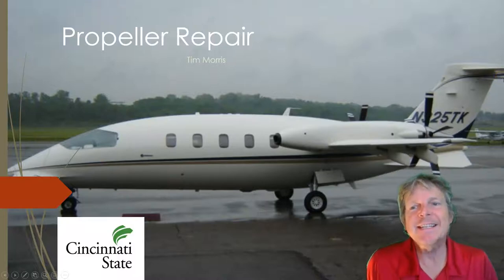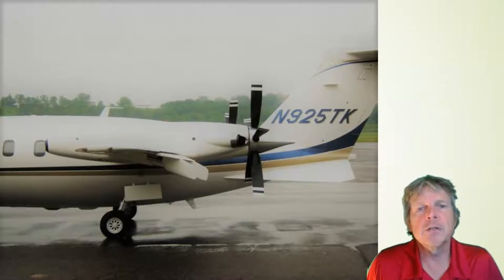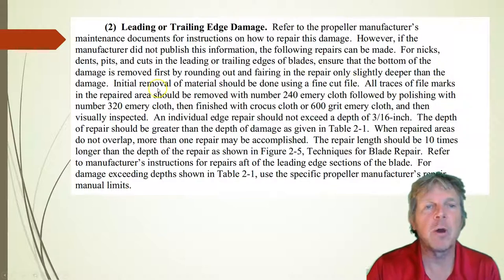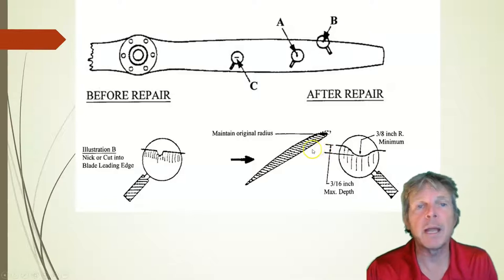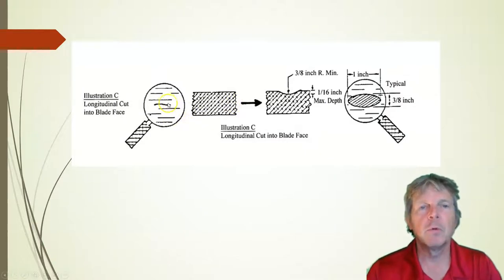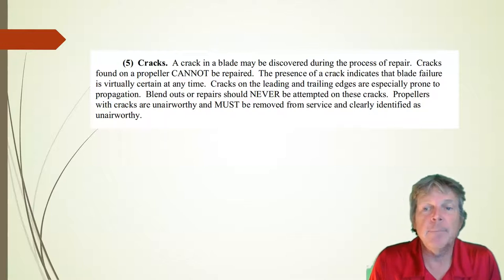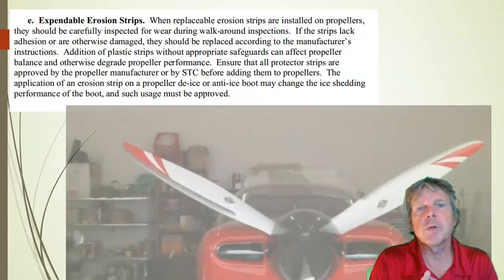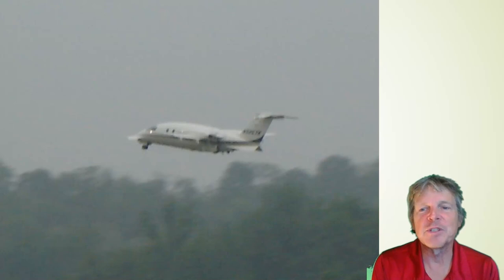AMT215 Week 5 Propeller Repair and AC20-37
This week we discuss basic repair procedures from the FAA AC20-37E.  Presented by Tim Morris of Cincinnati State Community and Technical College.